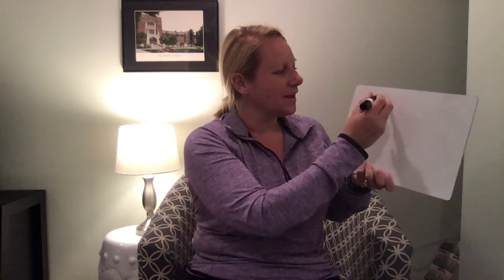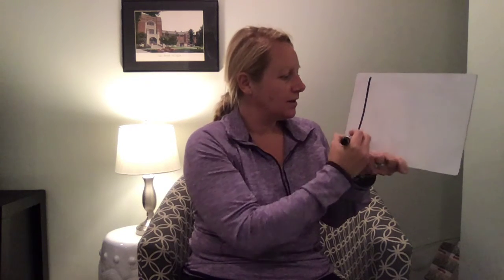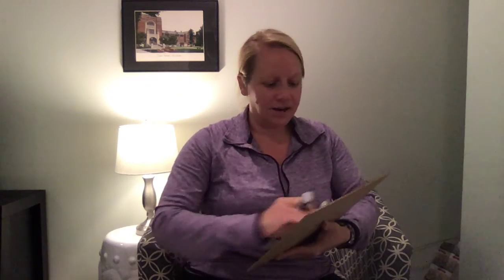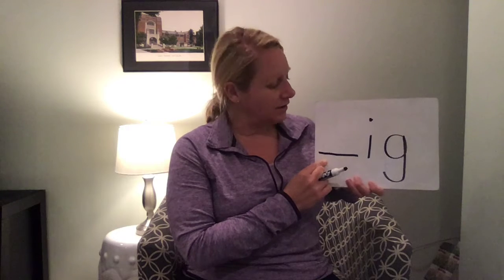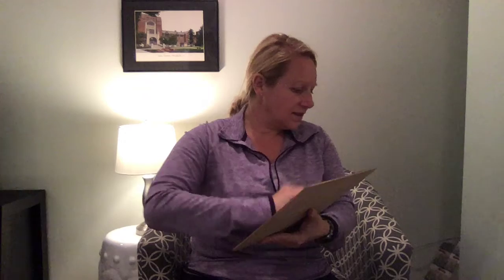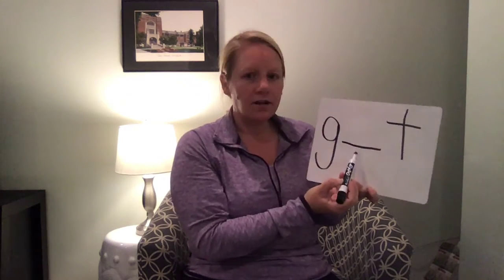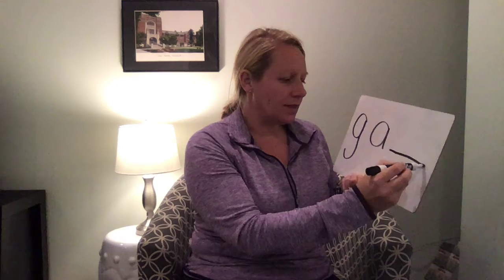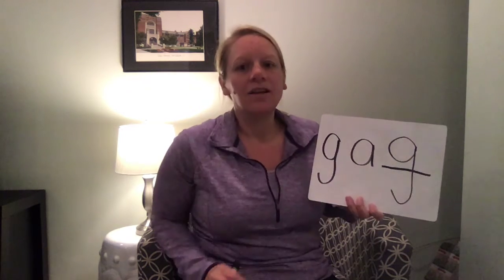Letter G Introduction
Letter G Introduction with Mrs. Zabst